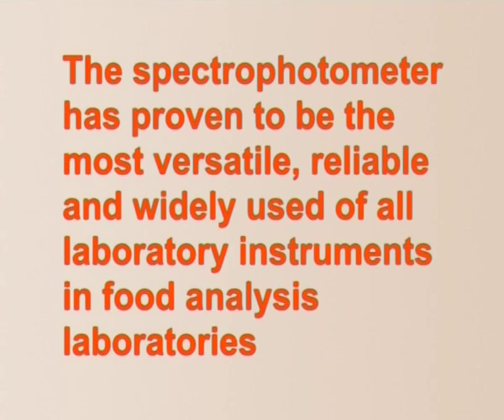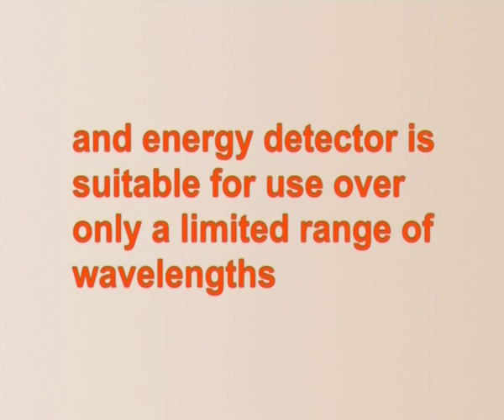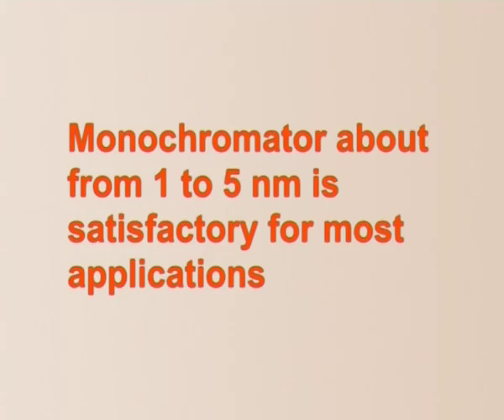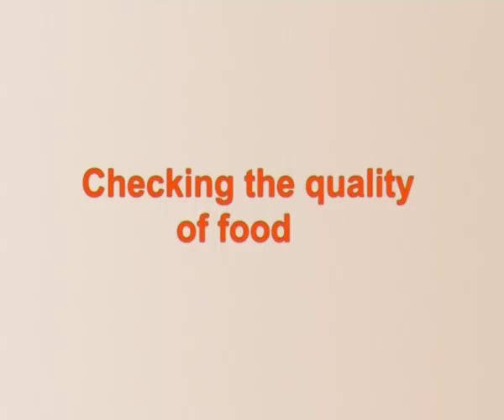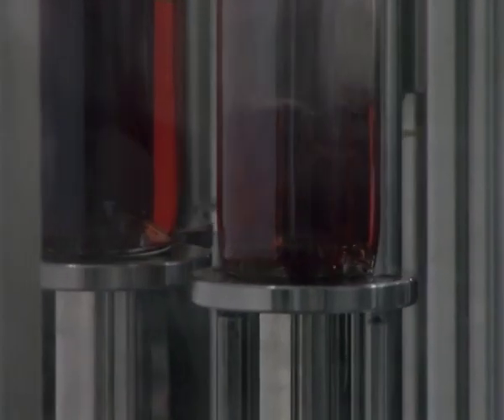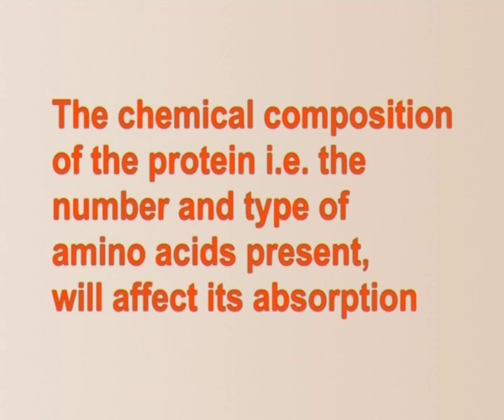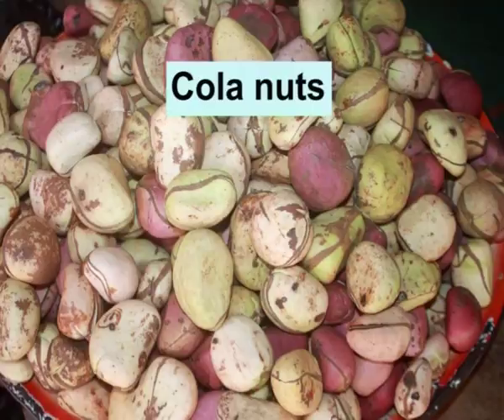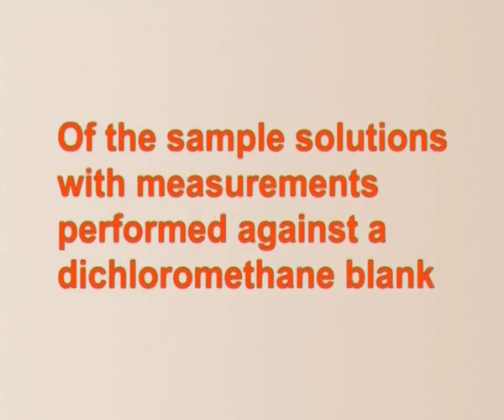Spectrophotometer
Courses: FOOD CHEMISTRY-I